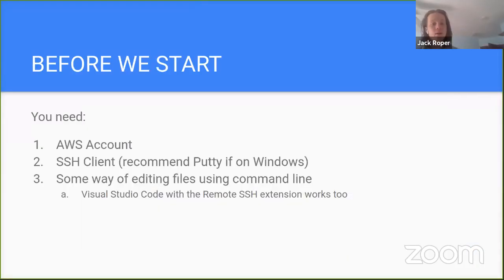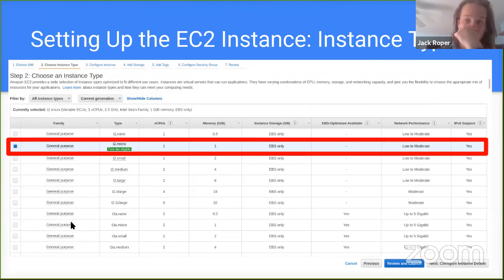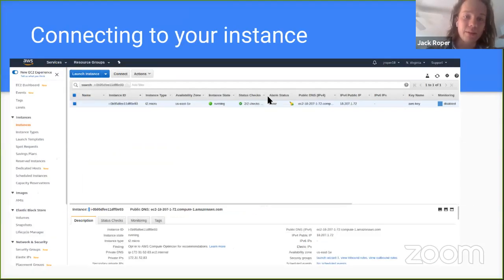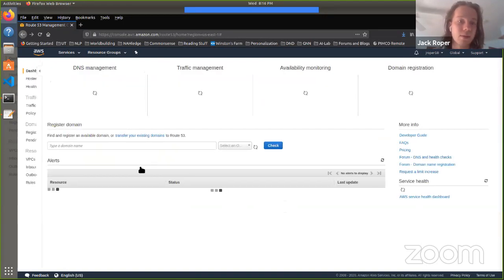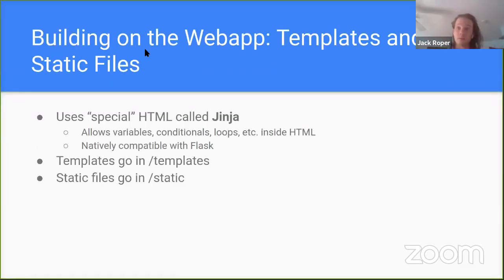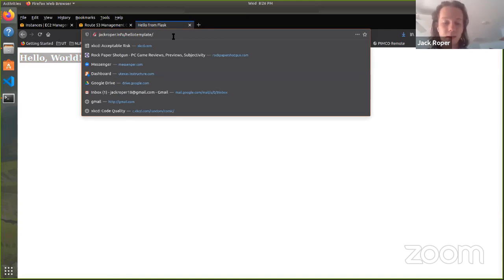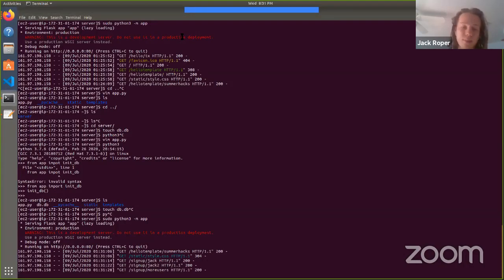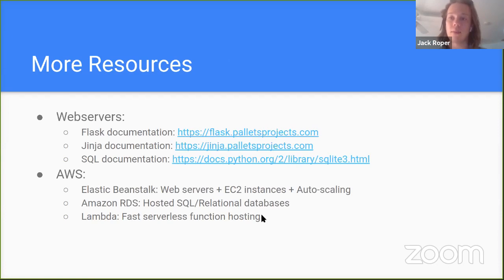Dynamic Website Hosting Workshop w/ Jack Roper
Jack Roper, a rising junior at UT Austin, gives a workshop on Dynamic Website Hosting with AWS. This is Jack's go-to set up for hackathons!

Resources mentioned:
Webservers:
AWS:
Elastic Beanstalk: Web servers + EC2 instances + Auto-scaling
Amazon RDS: Hosted SQL/Relational databases
Lambda: Fast serverless function hosting